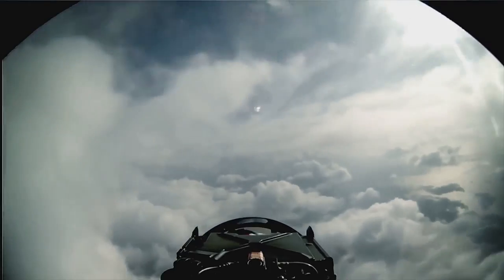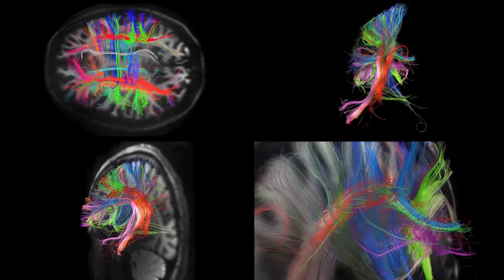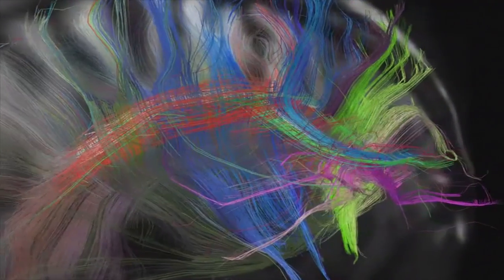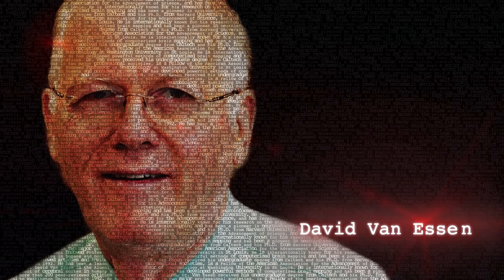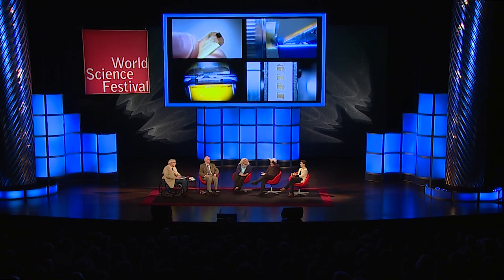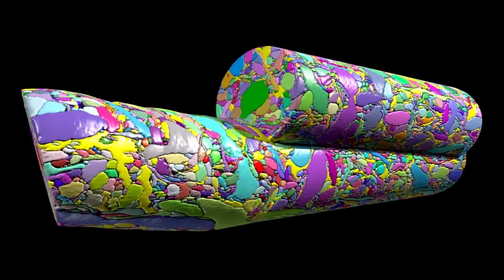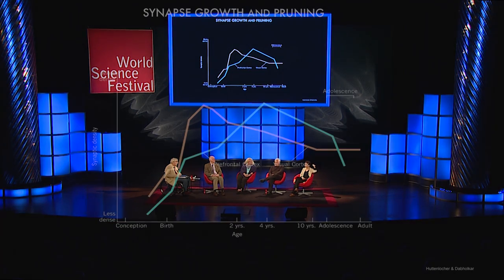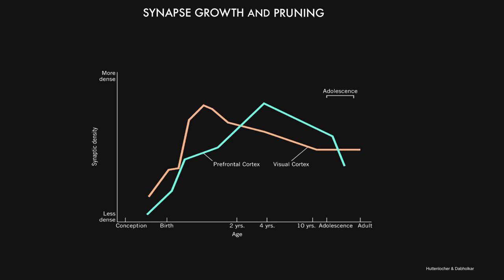Cartographers of the Brain: Mapping the Connectome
Scientists are attempting to map the wiring of the nearly 100 billion neurons in the human brain. Are we close to uncovering the mysteries of the mind or are we only at the beginning of a new frontier?

PARTICIPANTS: Deanna Barch, Jeff Lichtman, Nim Tottenham, David Van Essen
MODERATOR: John Hockenberry
Original program date: JUNE 4, 2017

Imagine navigating the globe with a map that only sketched out the continents. That’s pretty much how neuroscientists have been operating for decades. But one of the most ambitious programs in all of neuroscience, the Human Connectome Project, has just yielded a “network map” that is shedding light on the intricate connectivity in the brain. Join leading neuroscientists and psychologists as they explore how the connectome promises to revolutionize treatments for psychiatric and neurological disorders, answer profound questions regarding the electrochemical roots of memory and behavior, and clarify the link between our upbringing and brain development.

This program is part of the Big Ideas Series, made possible with support from the John Templeton Foundation.

TOPICS:

- Mapping the Brain 00:00

- What is a connectome? 06:02

- Santiago Ramón y Cajal 10:18

- Is the brain signal electricity? 17:09

- Who inspired you to do this work? 25:56

- Brain development in youth 29:45

- Do the maps we have now help us explain the brain? 32:43

- A series of subtraction and progressive processes. 39:17

- What is a Von Neumann machine 46:08

- How can we develop new synapse responses in an adult brain? 50:45

This program was recorded live on 6/4/17 and has been edited and condensed for our YouTube channel.